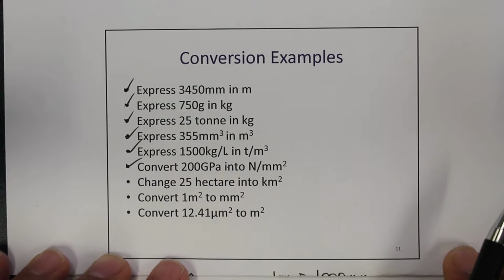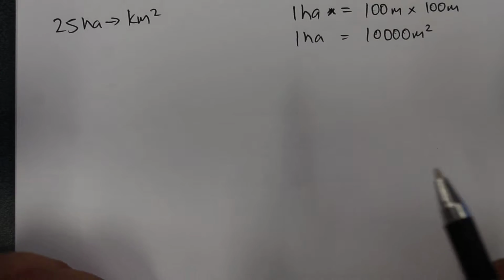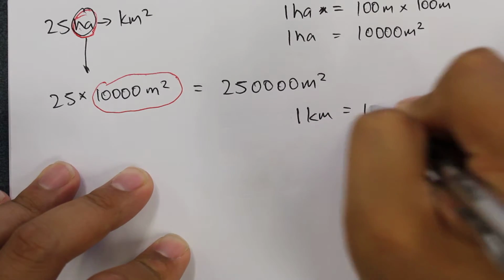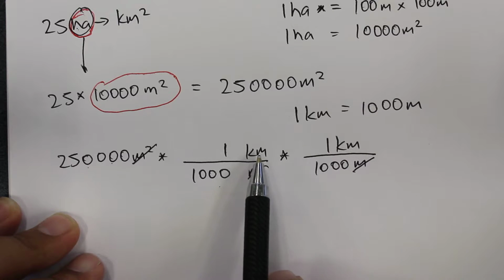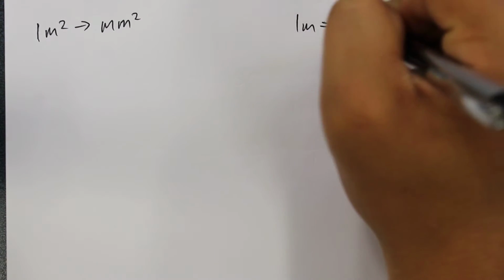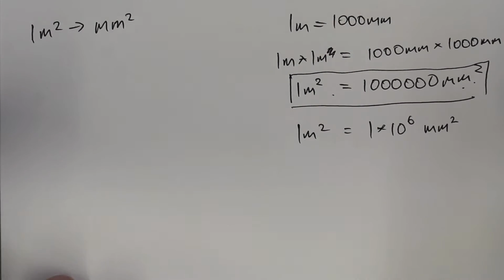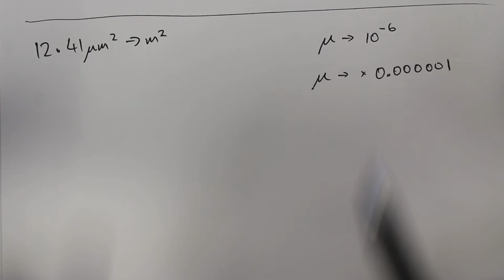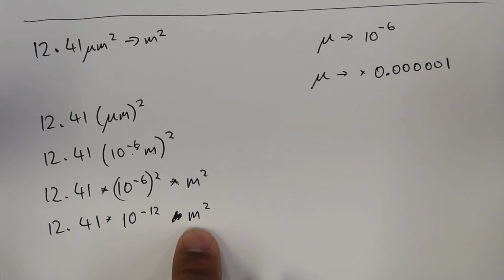Units Conversion Examples - Part 3 of 3